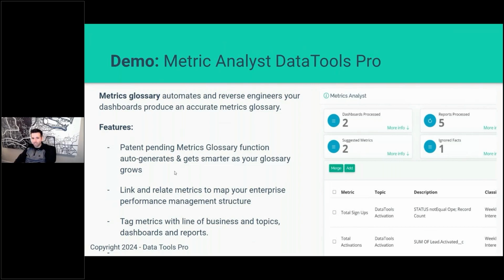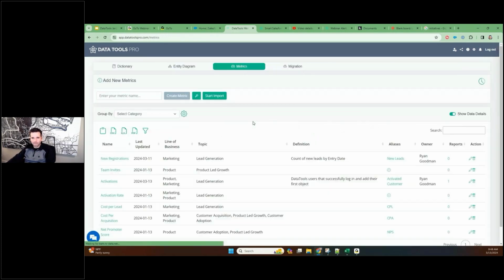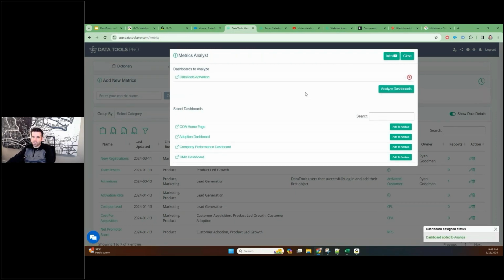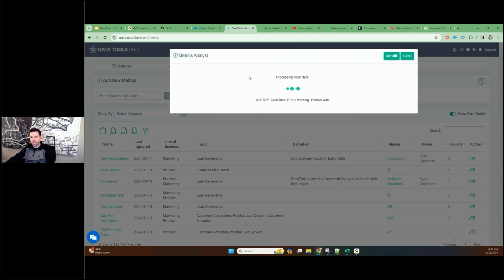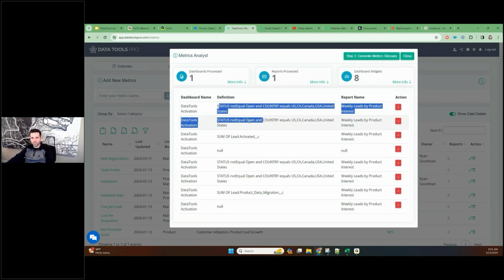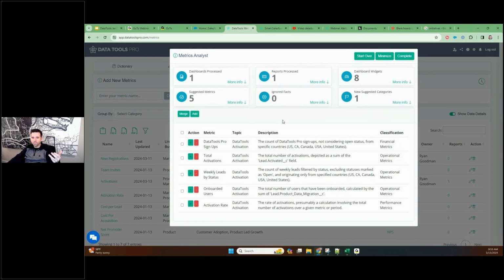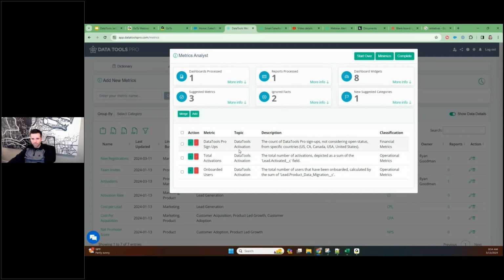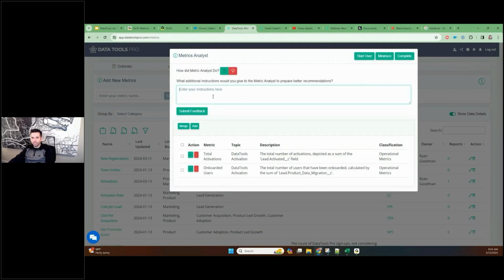DataTools Metrics Analyst AI demo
Dive into the practical application of Data Tools Pro's Metric Analyst in this comprehensive demo. Learn how our connected Salesforce app streamlines metric management by automating metadata extraction and analysis, simplifying the process of creating a metrics glossary. Discover how AI enhances this process, offering insights and recommendations to ensure your metrics accurately reflect business activities, and see firsthand the power of AI in refining and merging metric definitions.